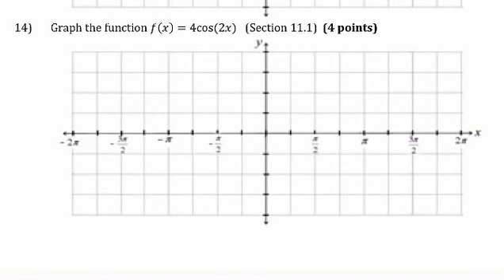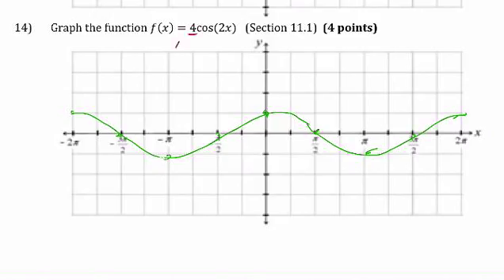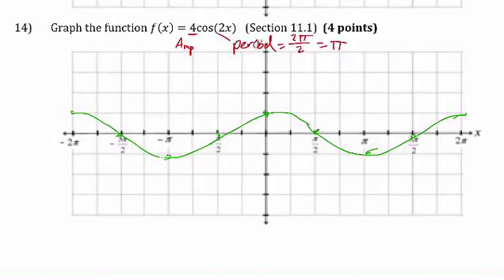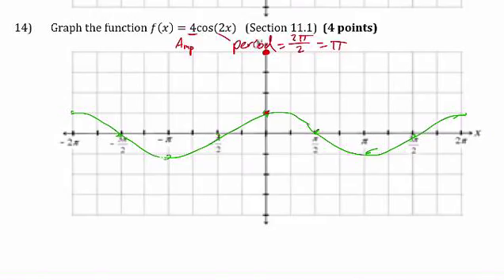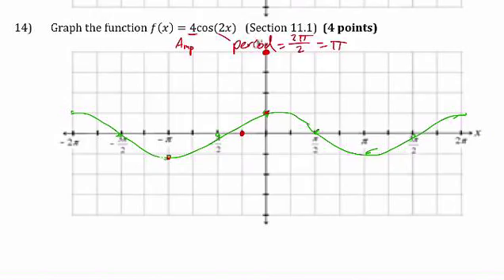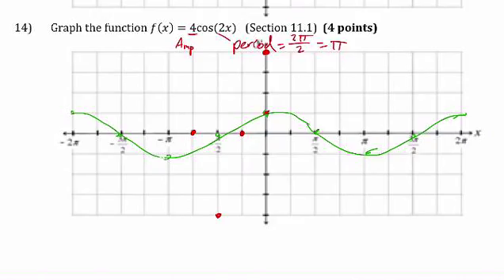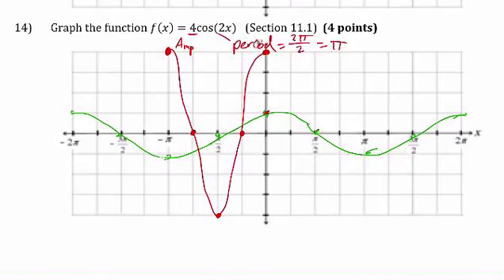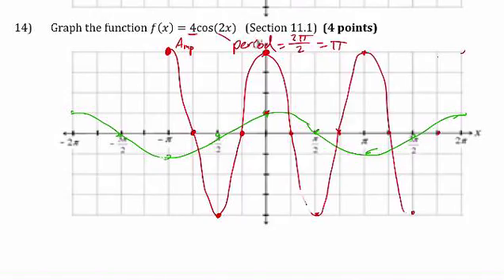A2 Unit 10 Review #14